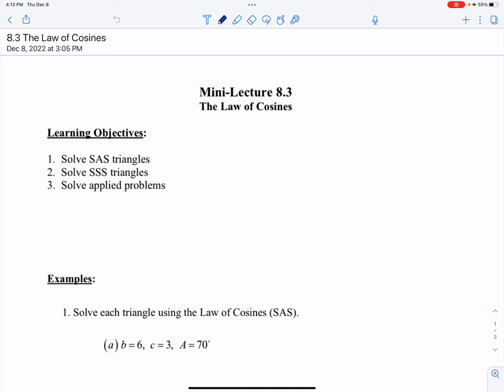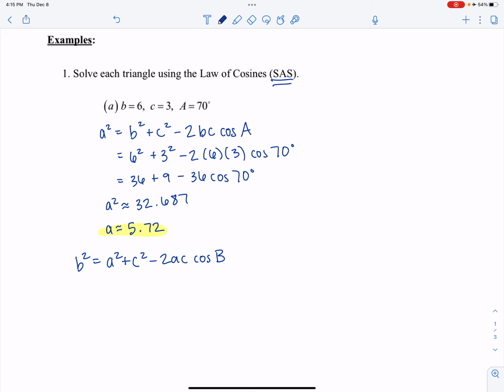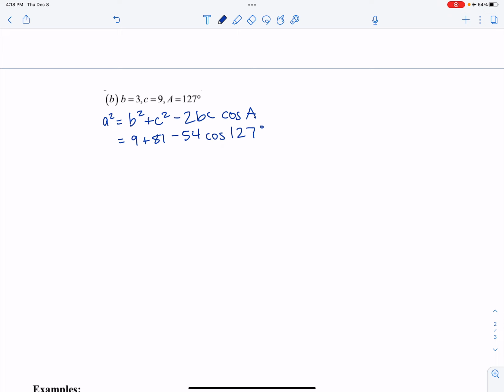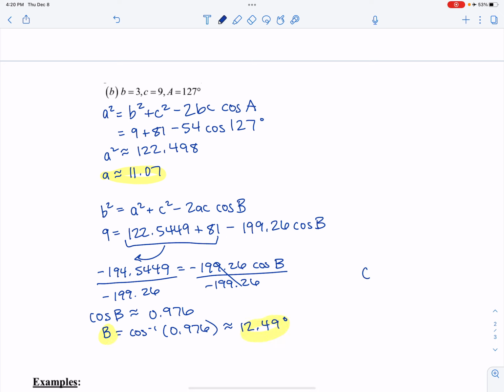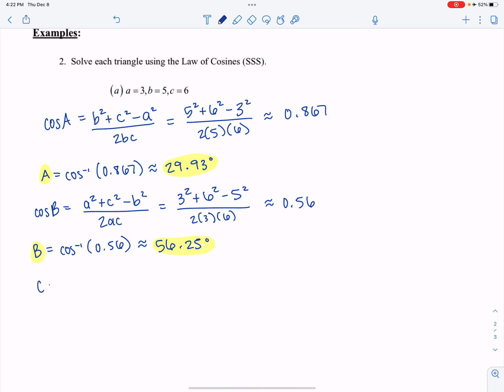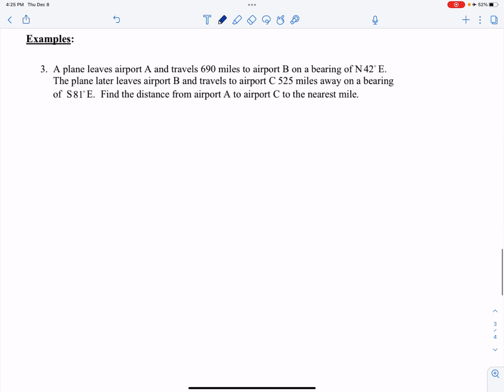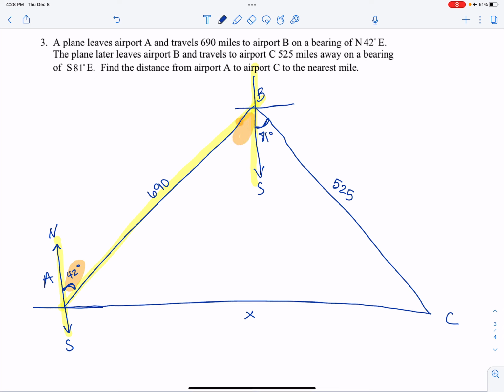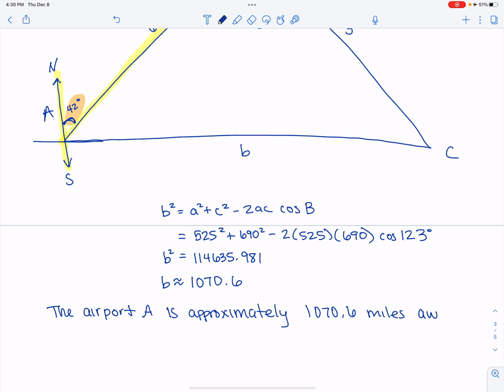MAT 120 8.3: The Law of Cosines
Learning Objectives:
1. Solve SAS triangles
2. Solve SSS triangles
3. Solve applied problems